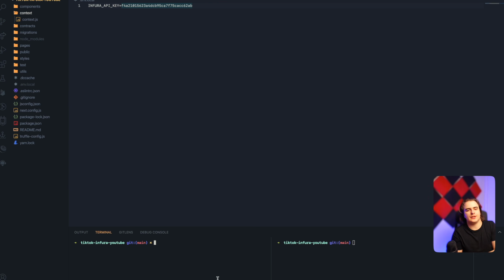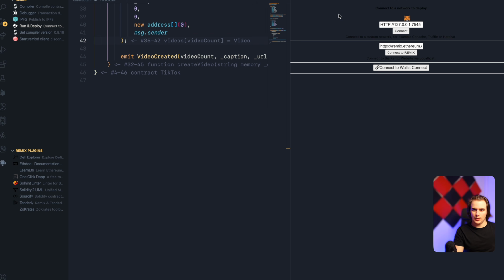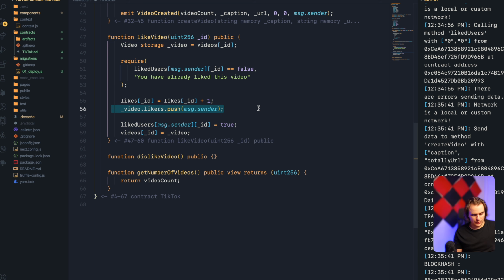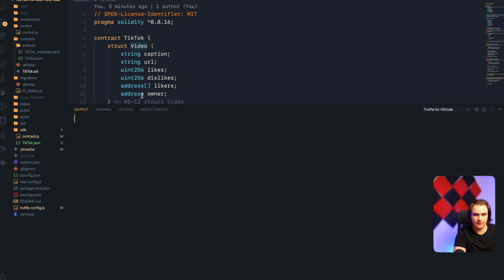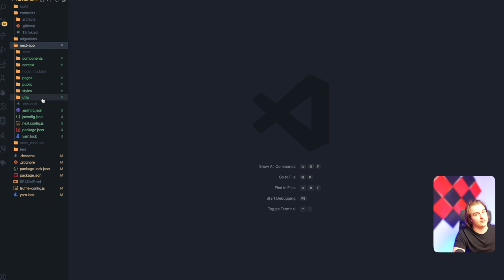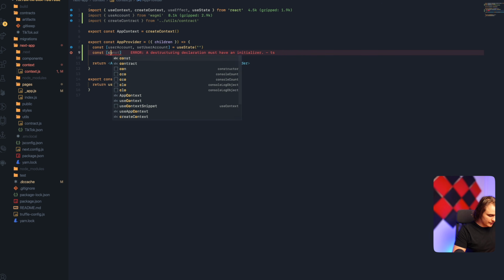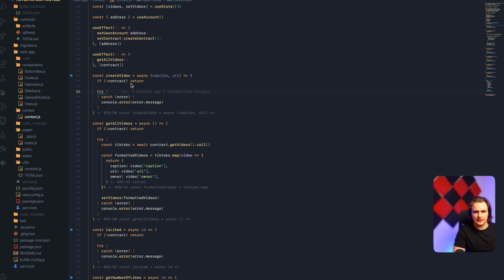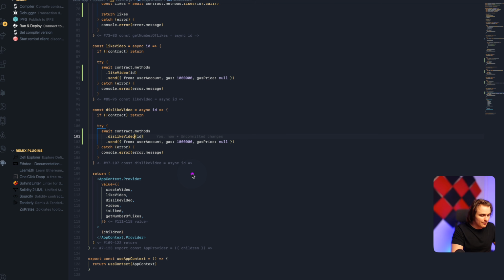Build TikTok Web3 App with Infura & NextJS